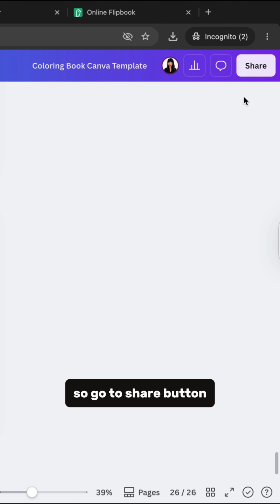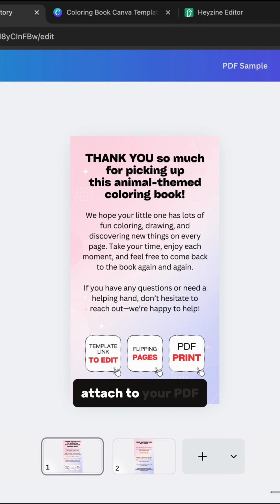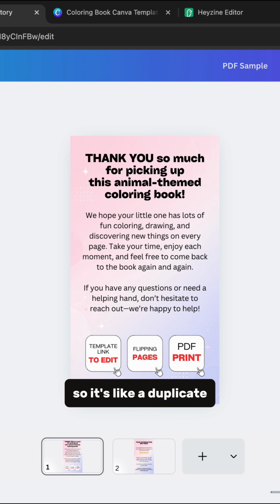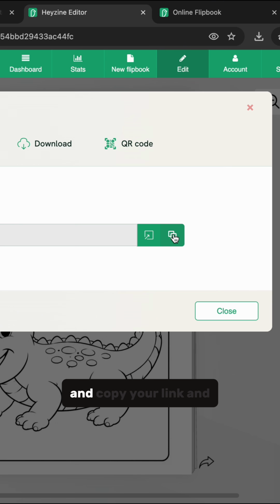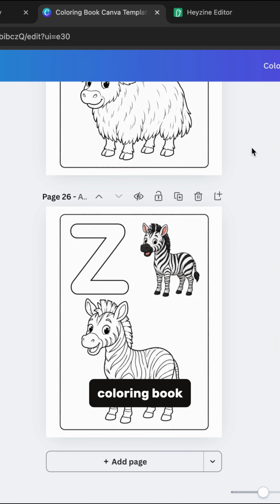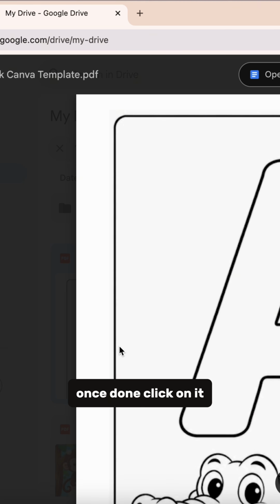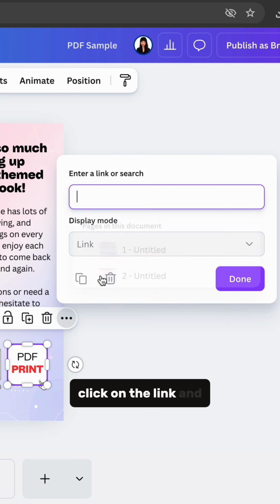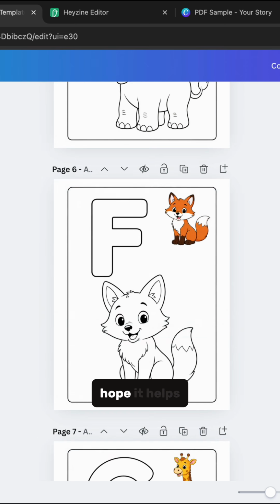How to add the flipping page link to the PDF file in CANVA 🫶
Learn how to attach clickable links, including template links, flipping page links, and PDF links, to your PDF file for your online shop. Plus, get free templates and tutorial links. Watch till the end to see all the steps!